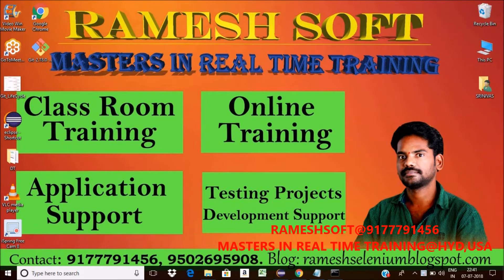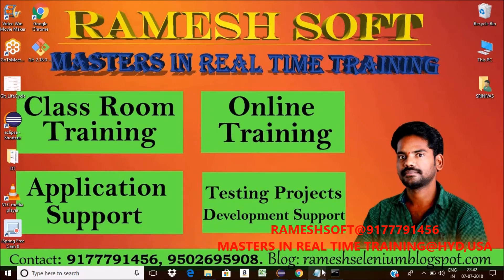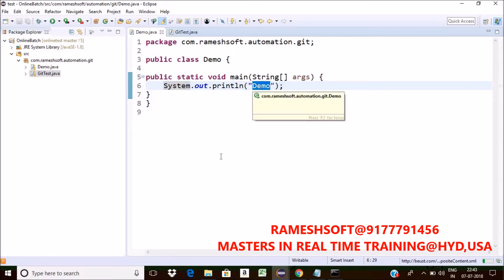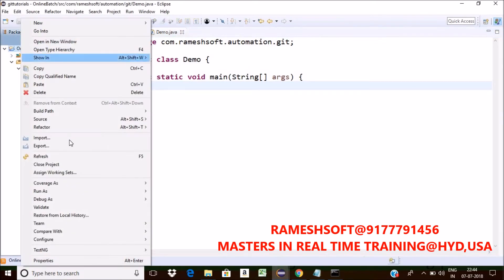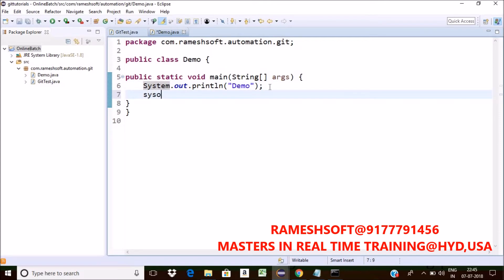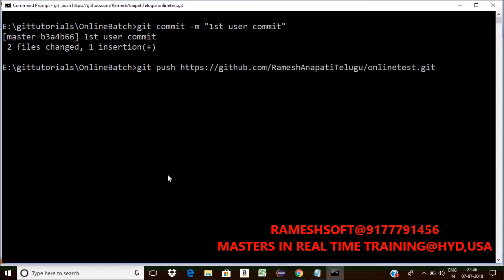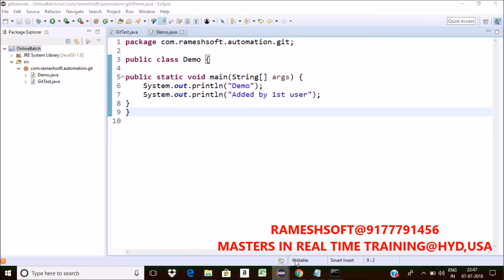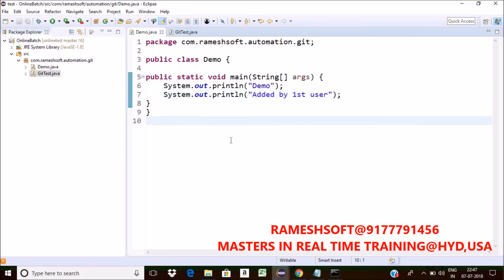PULL COMMAND IN GIT||GIT TUTORIALS||GIT COMMANDS||GIT BY RAMESHSOFT